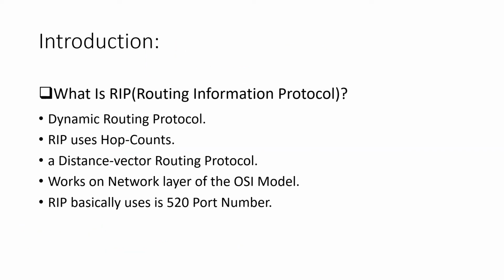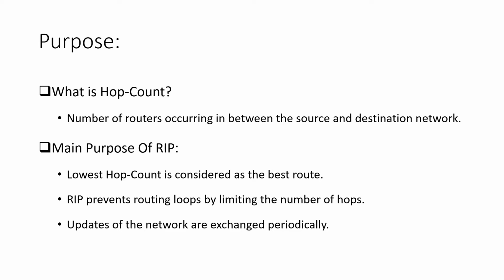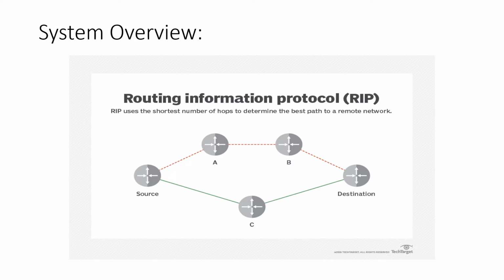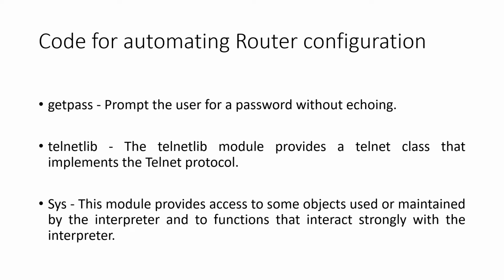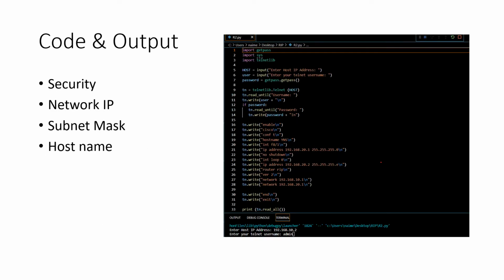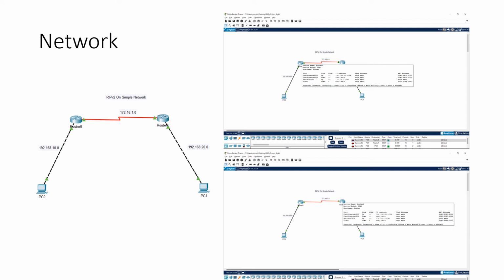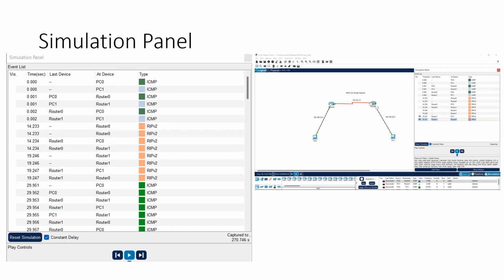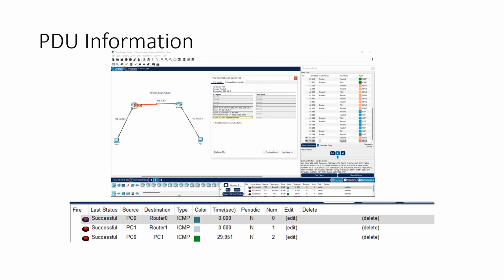A basic Routing Information Protocol.